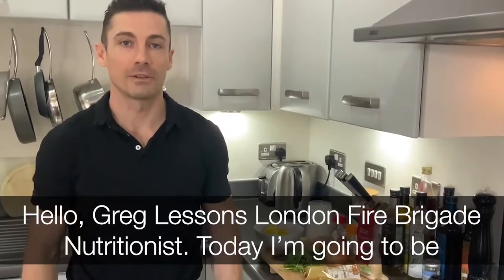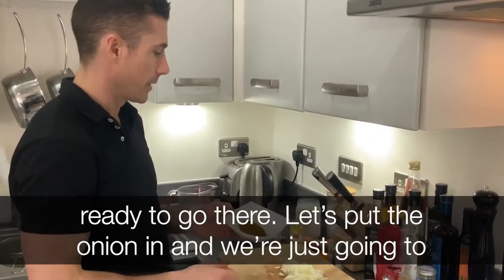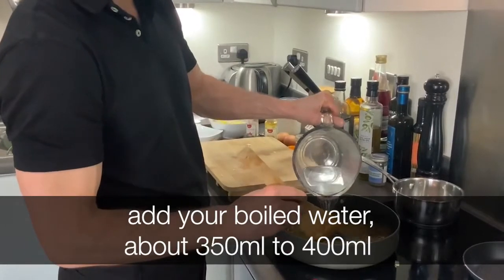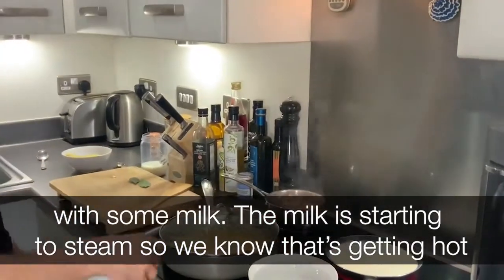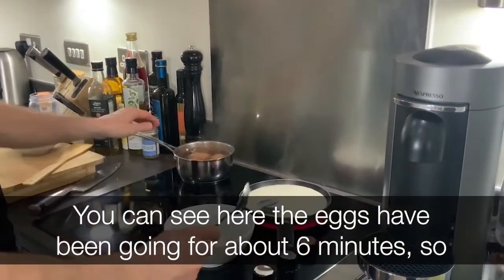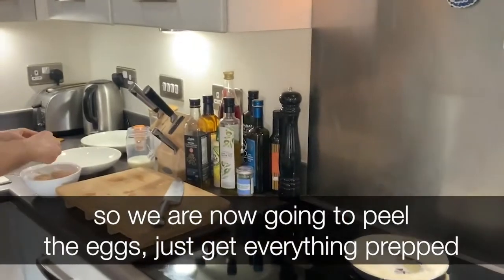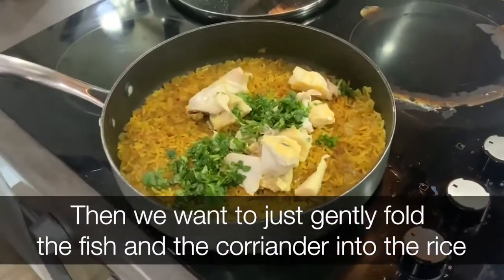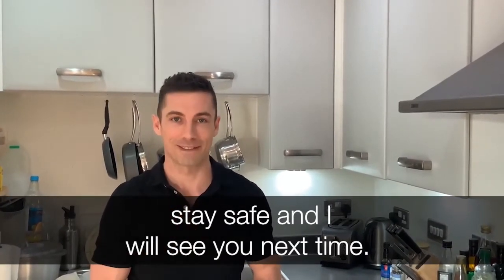Greg's Kedgeree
Our Brigade nutritionist, Greg Lessons, delves into his kitchen cupboard to show us how to cook a tasty and healthy meal using up ingredients you might already have at home - saving you the need to venture out during lockdown for more groceries. This week he is making Kedgeree!

For this recipe you will need:

• 2-3 eggs
• 2-3 haddock fillet pieces
• 1 large onion diced
• 1 tsp turmeric
• 1tsp coriander powder
• 2 tsp curry powder
• 150g easy cook long grain rice (raw)
• 2 bay leaves
• Handful of fresh coriander/parsley
• 1 pint of skimmed/semi-skimmed milk

sauté the onion in 1 tsp of hot oil for 5 mins in a frying pan with a lid. Stir in the turmeric, coriander and curry powder coating the onion. Stir in the rice with 400ml of boiled water and bring to the boil. Reduce the heat, place the lid on the pan and simmer for 10 mins (do not remove the lid). Remove from the heat and rest for a further 10 mins (do not remove the lid). Meanwhile, boil the eggs in a saucepan for 6 mins before submerging in a bowl of cold water. Meanwhile, fill another frying pan with the milk and bay leaves, place on a medium heat. Once the milk begins to steam, submerge the haddock in the milk and poach the fish for 10 mins. Peel the eggs, chop the coriander/parsley and put to one side. Once the fish is cooked, remove from the pan and remove the skin. Gently fold the haddock and coriander/parsley into the rice. Serve with an egg on top either halved or quartered.